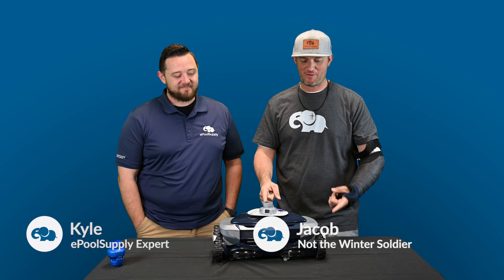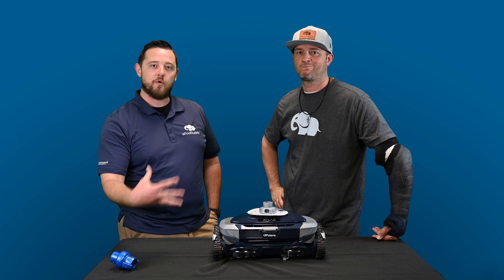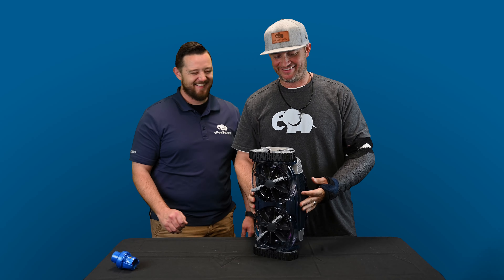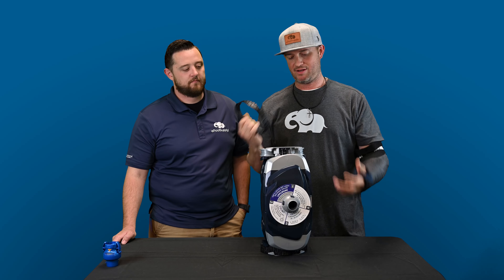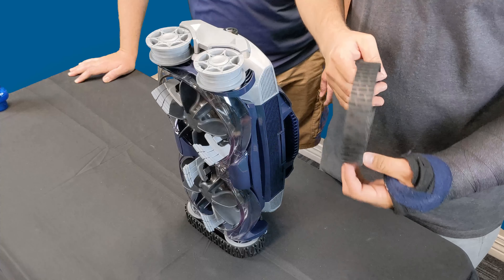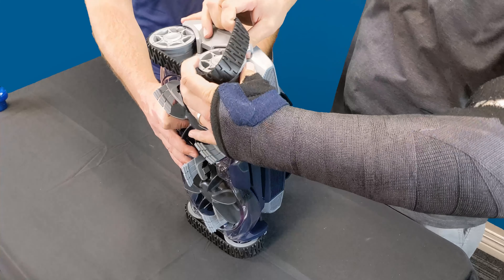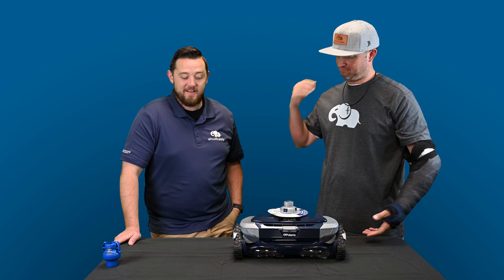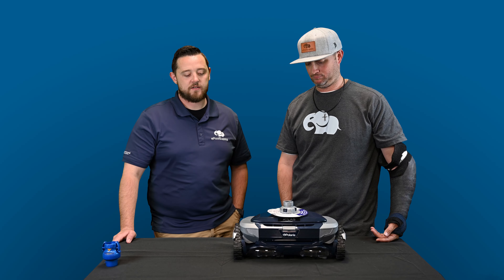Replace Tracks for Polaris Atlas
In this video, our pool professionals walk you through how to remove the new redesigned Tracks that come equipped with the "Brand New" Polaris ATLAS Suction Side Pool Cleaner. This track is Black and made from a super-strong rubber material which gives the cleaner the ability to move around the bottom surface of your pool with ease. It also gives the cleaner the ability to climb up and down the pool walls covering more surface area for a neat and clean pool. When trying to troubleshoot an issue you are having with your cleaner not moving or grabbing the surface of the pool as well as before, you can always start by checking the cleaner's track. Inside the track are little teeth that will wear and deteriorate over time and the use of the cleaner is an indication that it may be time to replace these parts. Please check out the website below for more information and parts for your cleaner!